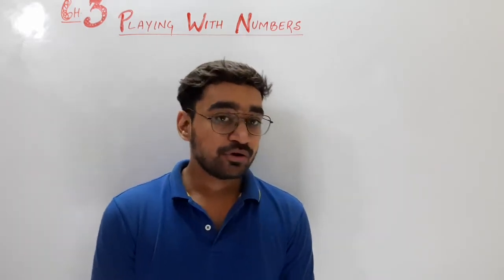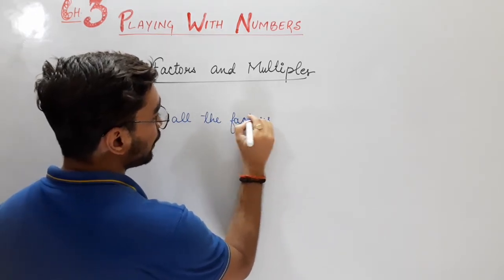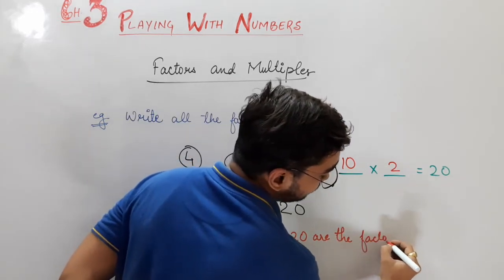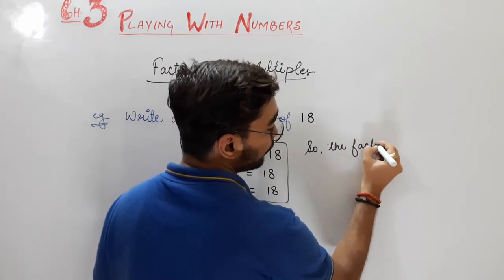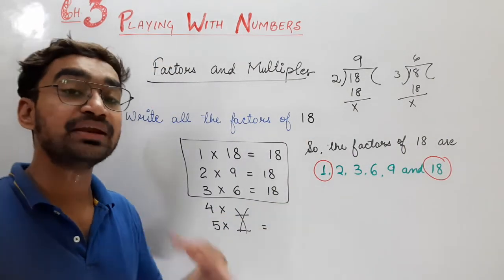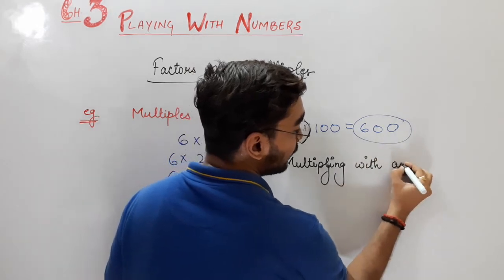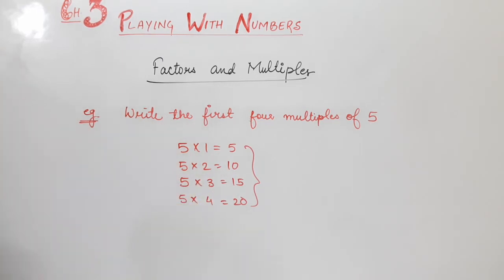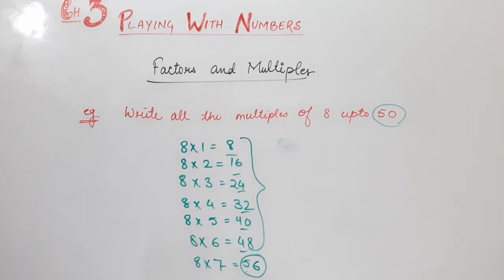FACTORS AND MULTIPLE| GRADE 6 CHAPTER 3| PLAYING WITH NUMBERS| PART 1